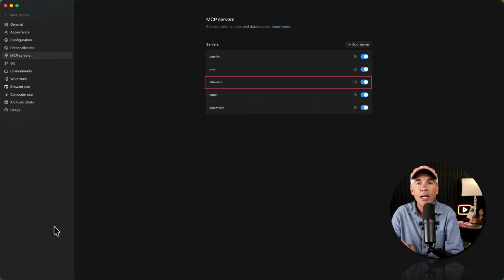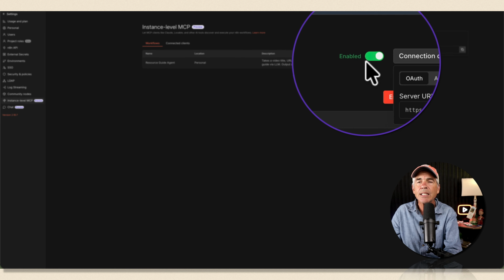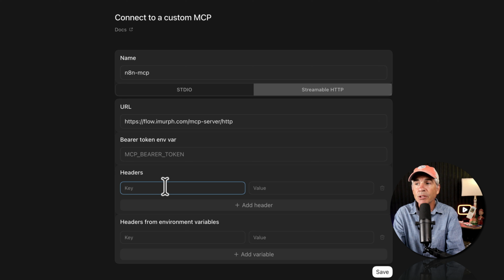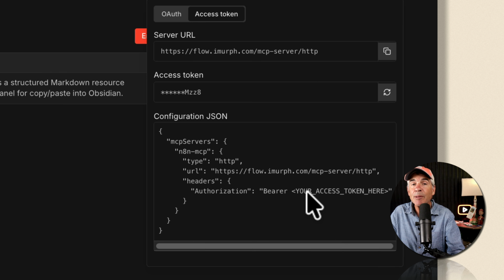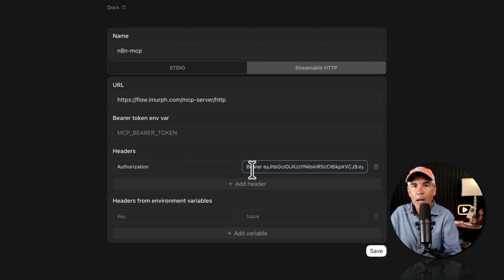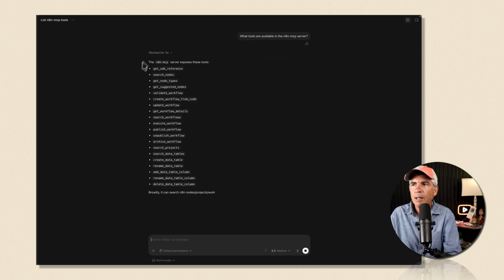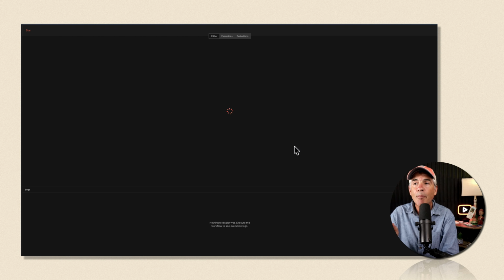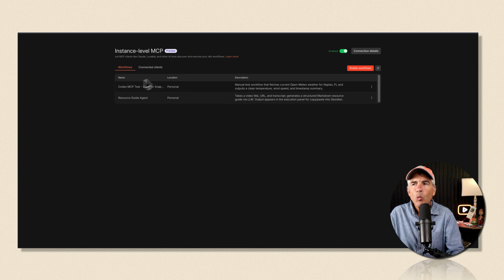OpenAI Codex: How To Install n8n MCP Server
In this tutorial, you will learn how to set up the n8n instance-level MCP server in OpenAI Codex. Once installed, Codex can build n8n workflows for you from simple text prompts, with no copying or pasting of JSON between apps.

- n8n MCP: enable the instance-level MCP server
- Version check: confirm n8n 2.18.3 or later
- Codex setup: add an MCP server in settings
- Streamable HTTP: configure the URL and headers
- Bearer tokens: what they are and how to format them
- Build workflows: prompt Codex to create n8n workflows
- Workflow access: enable or remove MCP per workflow

🔗 **Links**

⏱️ Timestamps:

00:00 Intro: About The Tutorial
00:39 n8n Version Number (2.18.3 or Later)
01:14 Enable n8n MCP
02:01 MCP Connection Details
02:23 Codex: Add MCP Server
03:16 Headers (Key + Value)
04:05 Configuration JSON
05:09 Bearer Token
06:24 Bearer (Access Token)
07:19 Save MCP Setup
07:47 Codex MCP Server Settings
08:05 Quit & Restart Codex
08:30 Confirm Codex Can Access MCP
08:57 Codex: List Workflows
09:16 Codex Build N8n Workflow
10:24 Test Codex n8n Workflow
12:03 n8n Instance-Level MCP Access